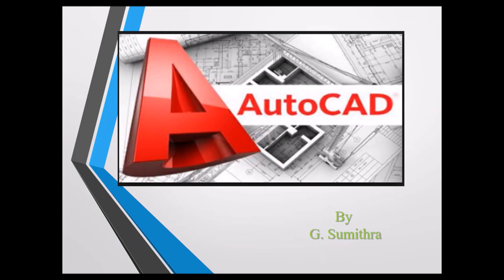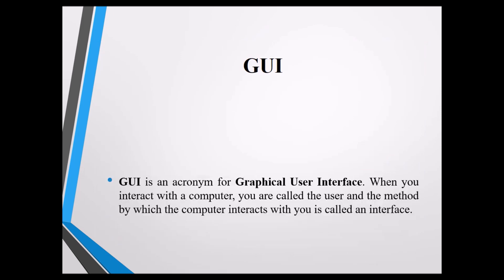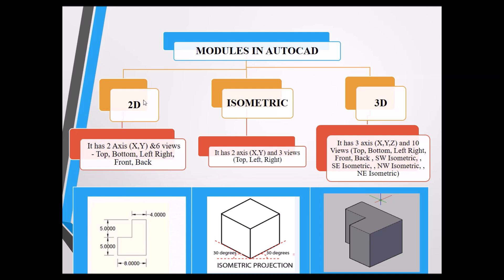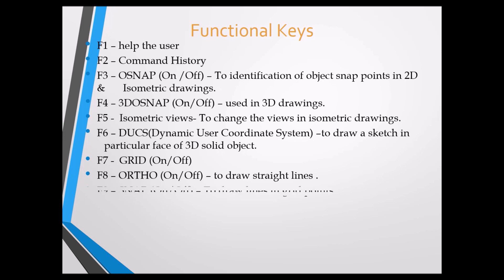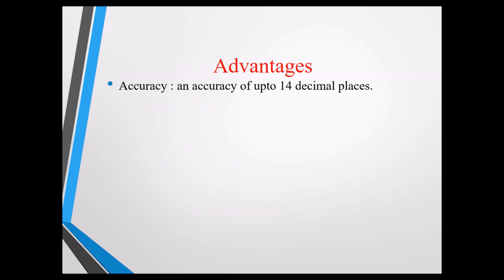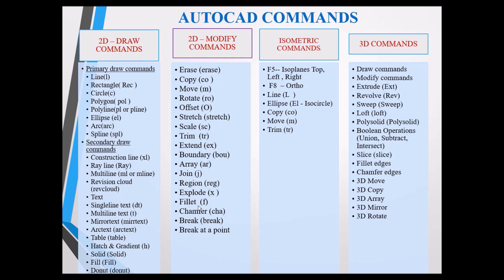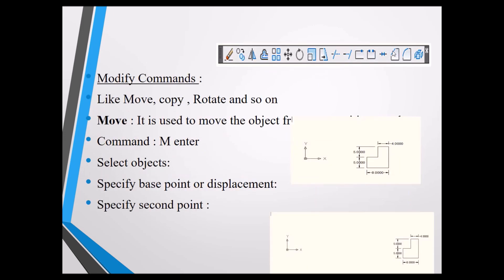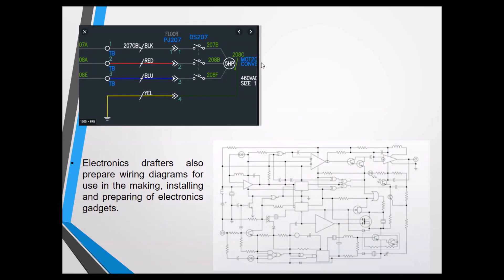AutoCAD Introduction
Hi friends,

This video is about the AutoCAD introduction.